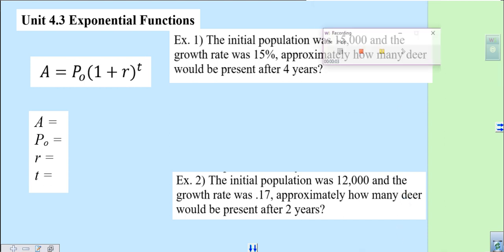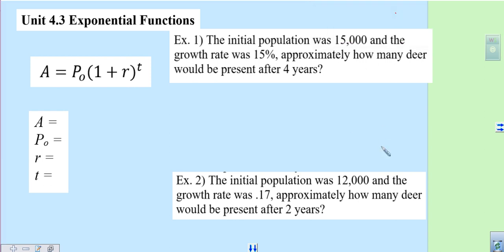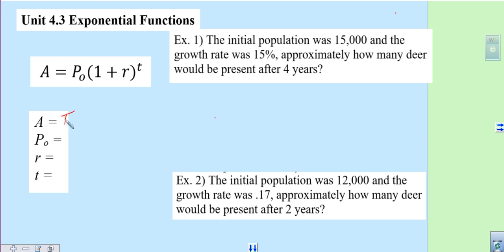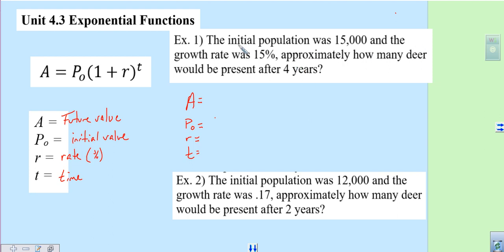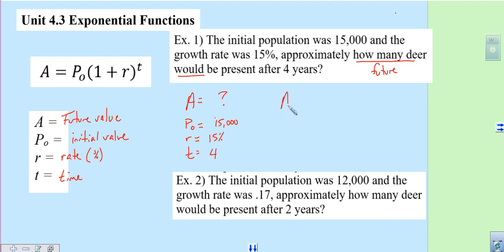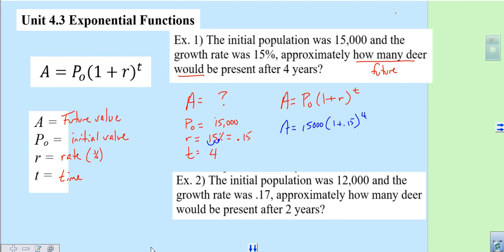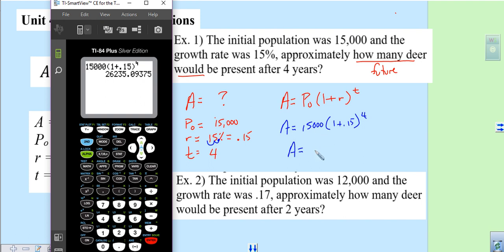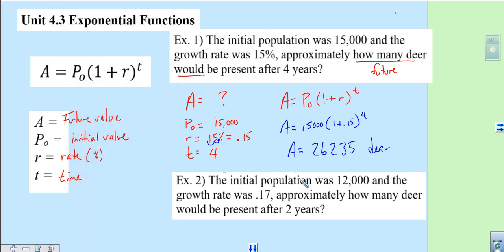Unit 4.3 Solving applications involving the exponential model